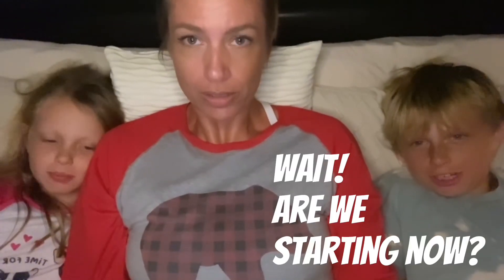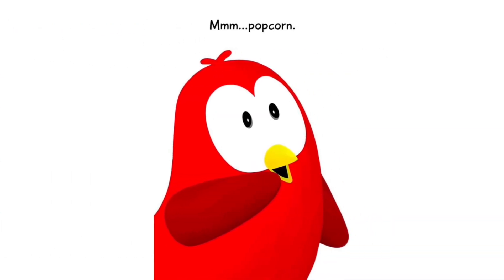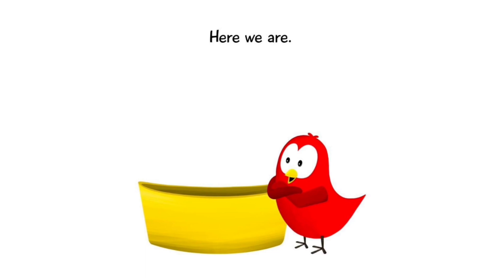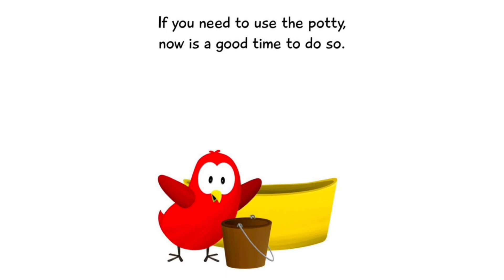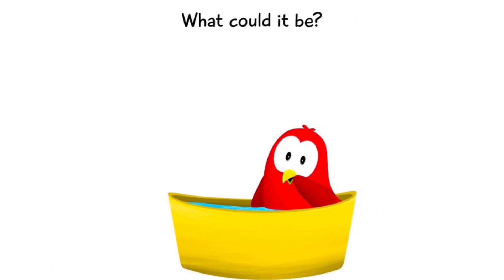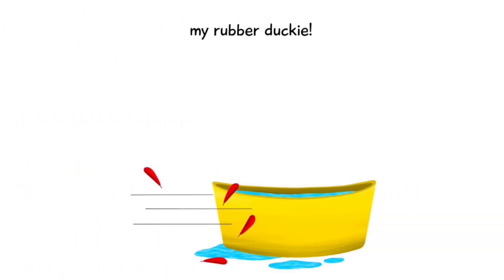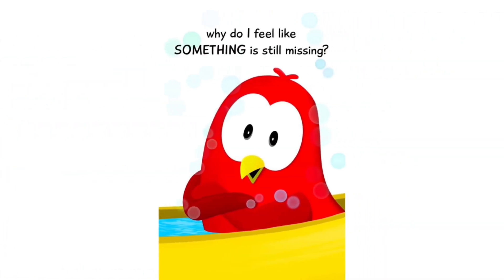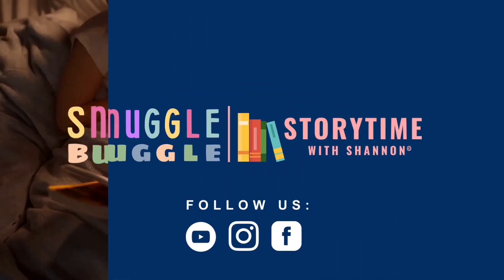🛁 'It's Bathtime' 🛁 by V. Moua | 📚 Read Aloud Book for Kids 📚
Join us as we embark on a splashing adventure with "It's Bathtime" by V. Moua. 🛁📖

🌈 Whether you're a little bather, a parent seeking an engaging bedtime story, or an educator looking to promote hygiene and creativity, this video has something for everyone! 🌊📚

Join us for a bubbly and educational adventure with "It's Bathtime." 🎈👨‍👩‍👧‍👦

Title: It's Bathtime'
Author: V. Moua
Sammy the Bird Book Series | Read Aloud Book

Full Permission given to read by this incredible author.

Kids Read Aloud Book | Story Time | Short Stories | Nursery Stories | Bedtime Story